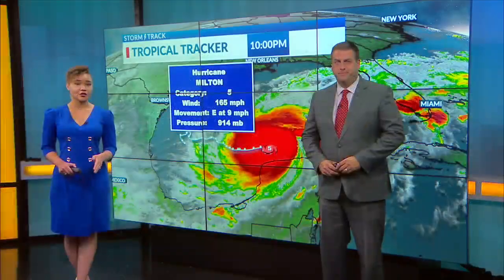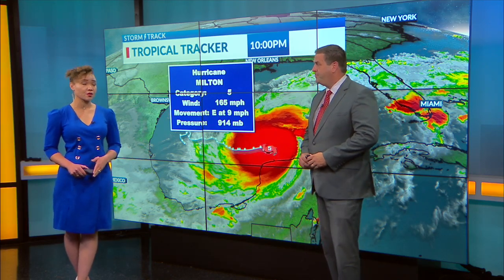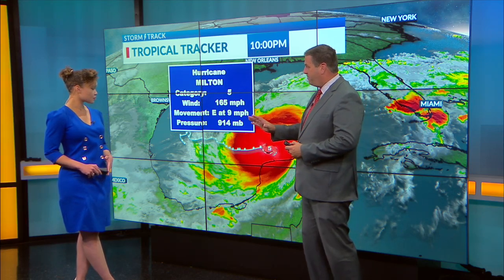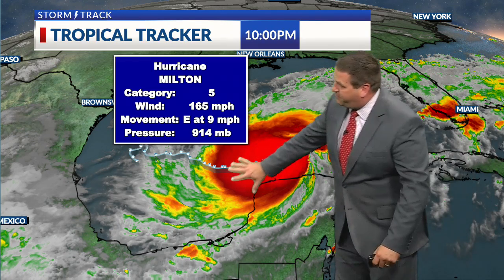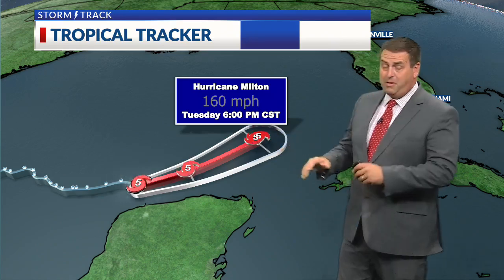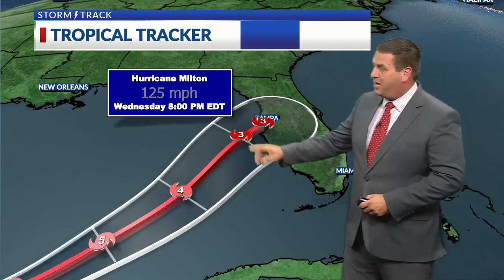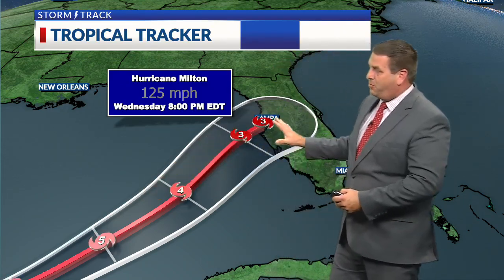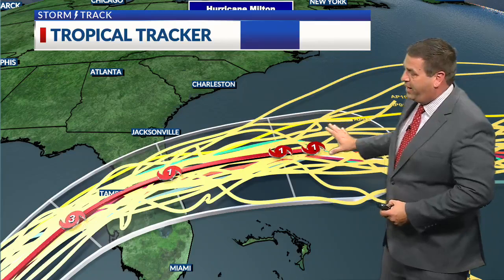What to know about Hurricane Milton as it speeds toward Florida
Not even two weeks after Hurricane Helene swamped the Florida coastline, Milton has strengthened rapidly into a Category 5 hurricane on a path toward the state.